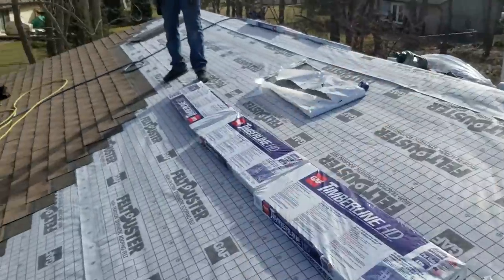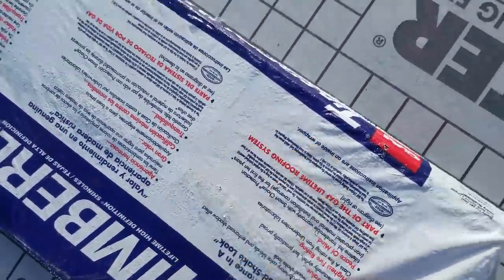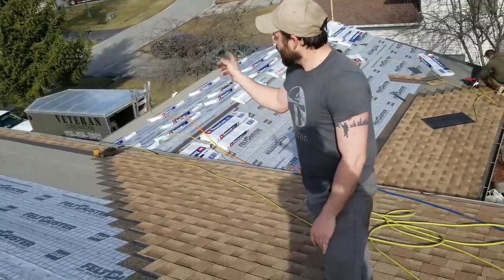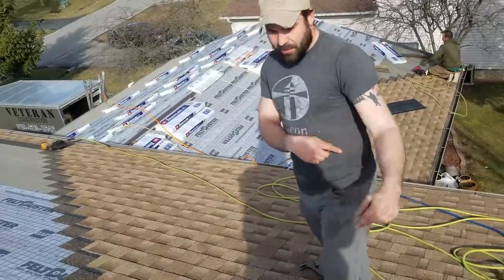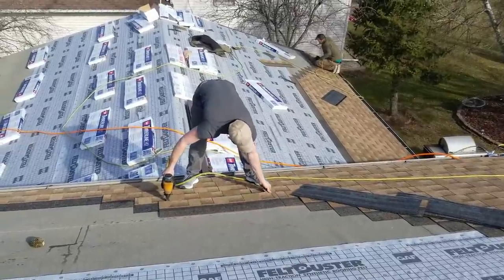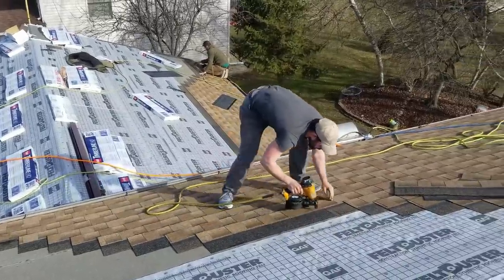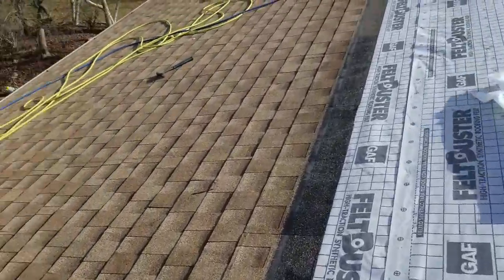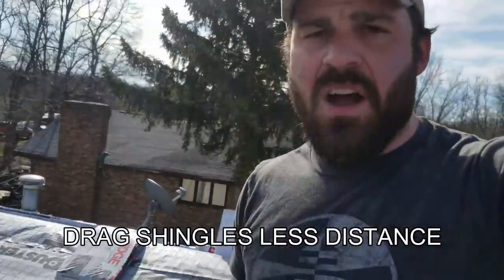Worlds Fastest Shingler